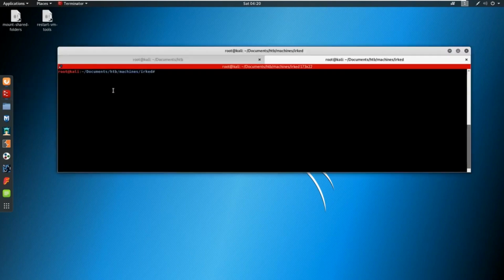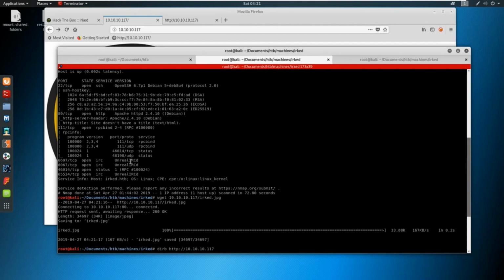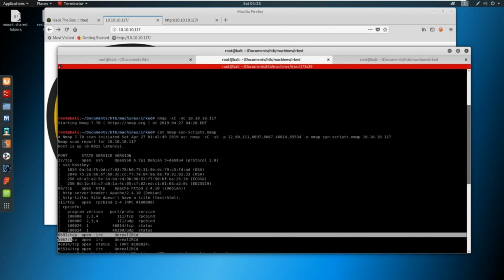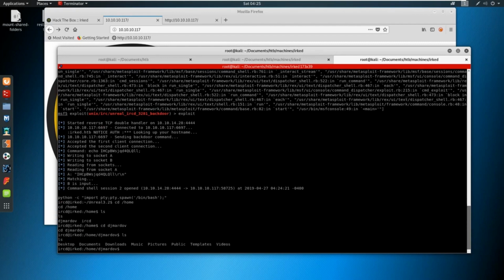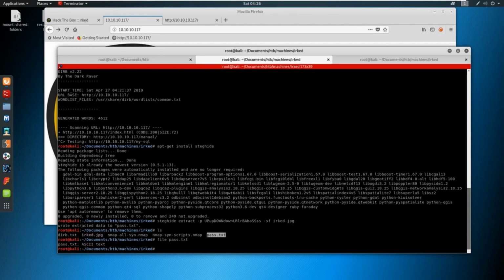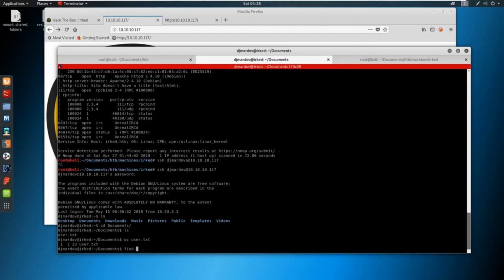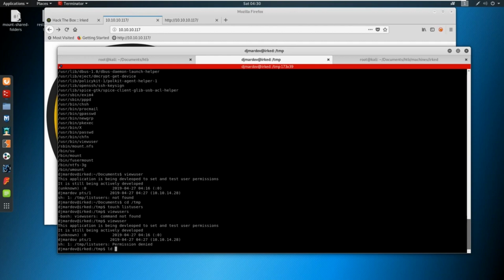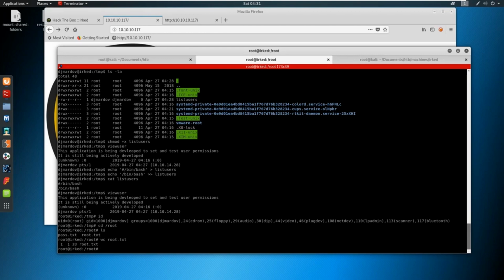HackTheBox Irked Walkthrough - UnrealIRCd Exploit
Hack The Box is an online platform allowing you to test your penetration testing skills and exchange ideas and methodologies with other members of similar interests. It was founded in 2017 by Haris Pylarinos.

Time stamps:
0:00 Introduction
0:06 Nmap scan
0:44 Exploring web server
1:35 IRC exploitation
5:36 Steganography
7:03 Connecting to ssh
8:07 Finding vulnerable programs
9:15 Exploiting vulnerable program

In this HackTheBox Irked walkthrough, you will be walked through the Irked machine from Hack The Box. The first thing to do is to run nmap scan to determine which ports are open and which programs are using them. Going through the results, there is a web server running on port 80 as well as 2 UnrealIRC servers on ports 6697 and 8067. Trying to access the web server results in a page containing an image and the phrase “IRC is almost working” and looking for robots.txt file results in a 404 not found page. Since the web server did not provide anything useful for the time being, the focus is shifted towards the IRC servers. By searching for exploits for UnrealIRC, the results show that a Metasploit module exists for exploiting it. Running the exploit would grant a shell access to the machine. Browsing the files reveals a file containing “steg pw” which is a hint for steganography password. By downloading the image from the web servers and using steghide, a file is extracted from the image and it contains the password for the other user on the machine. This password is used to connect to the machine as the other user via ssh. After the connection is established, gaining root access is attempted. Start by searching for root owned programs which have suid permission set, which means they get executed as root. This will show a non-standard linux program called viewuser which tries to execute a non-existing file. By creating this file with content that execute bash, a shell with root permission is obtained.

By finishing this htb irked tutorial, you will learn some ways to approach and break into a machine, like using nmap to detect programs listening on some ports in a remote machines, looking up exploit and executing them with Metasploit and how to look for potentially vulnerable programs that might allow escalating privileges to root.

HTB Irked is a relatively easy Linux box with an IRC server vulnerability. You can use this vulnerability to get a shell, then there is a simple steganography challenge which gives us a password. To get root you use an SUID with a binary that is executed in /tmp/listusers.

After an nmap scan we find a web server with a irked.jpg emoji image and an UnrealIRCd server, the IRCd server has an exploit we can use to get a shell. Browsing around the file system you find a .backup file with a steganograpy backup password in the user's documents folder. We extract the data from the hash which is the user's password. We use /tmp.istusers to execute a binary to get privelage escalation. And that's it.